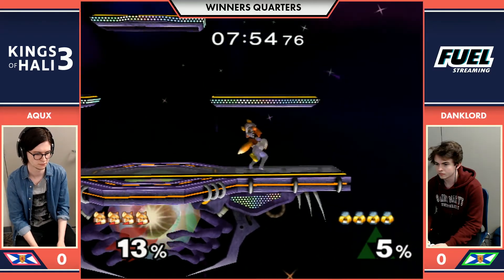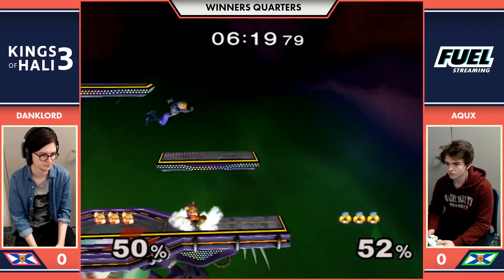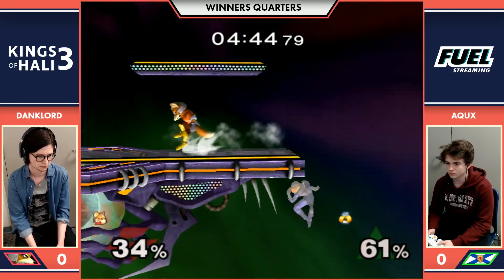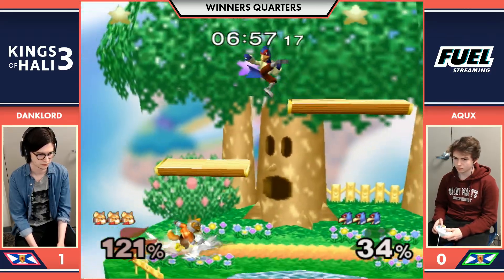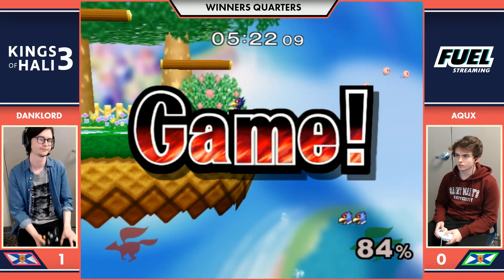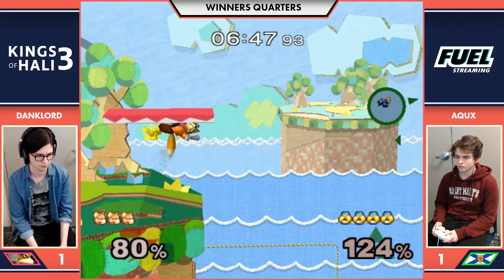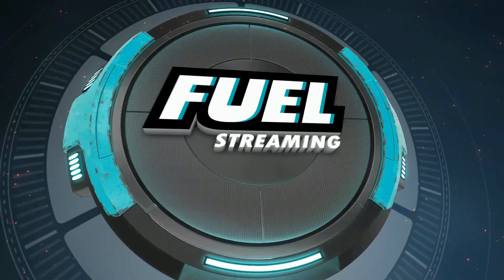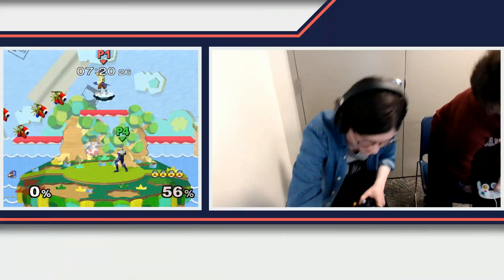[KOH3] Danklord (Fox, Falco) vs. Aqux (Sheik, Falco) Melee Winners Quarters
Kings of Hali 3
Halifax, NS, Canada
(21-22/04/18)
Melee Singles